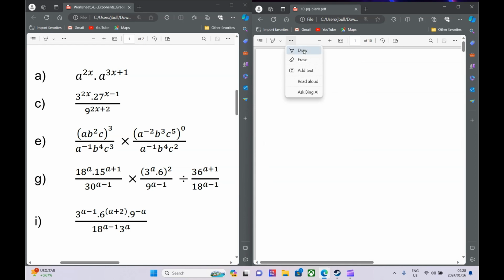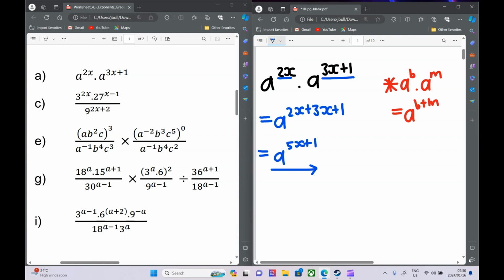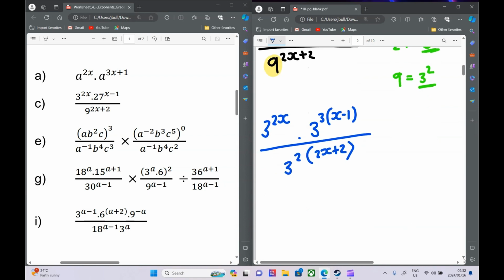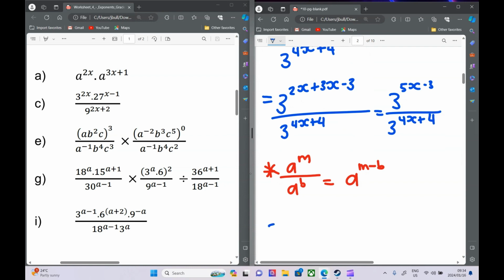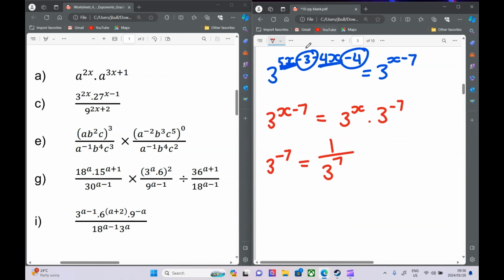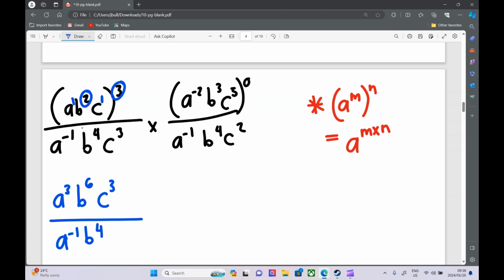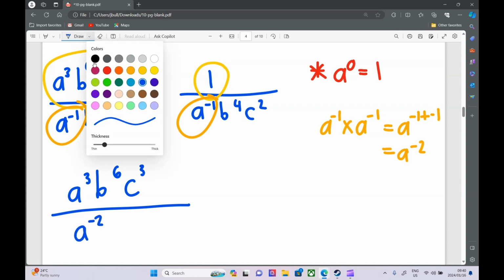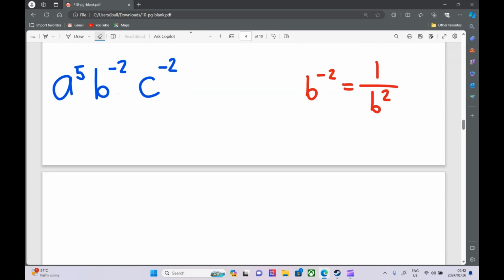Simplifying expressions with exponents using laws of exponents (Indices) Grade 10 Maths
Using the laws of exponents to simplify algebraic expressions, leaving answers with positive exponents.